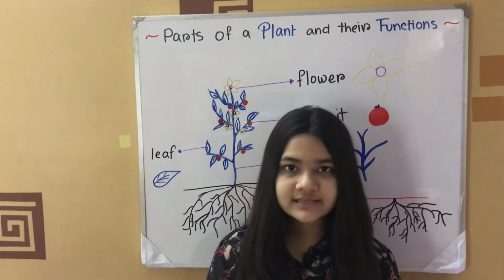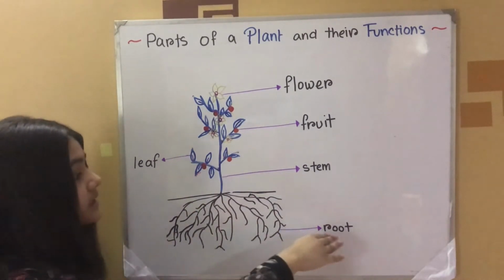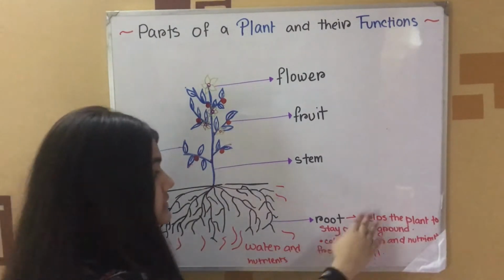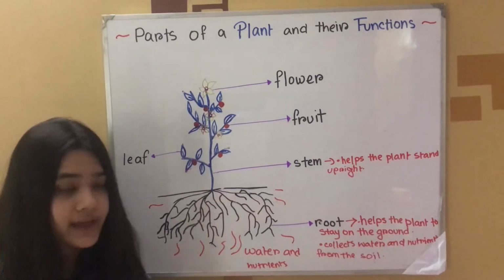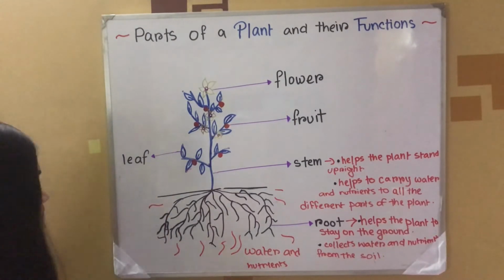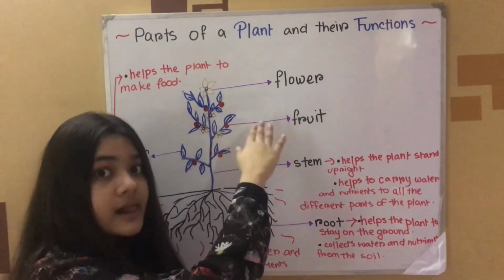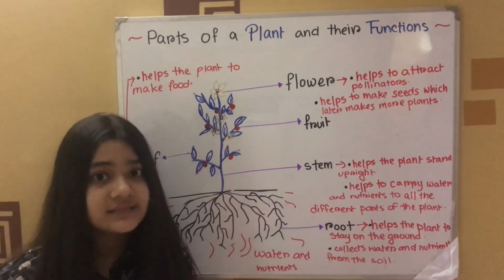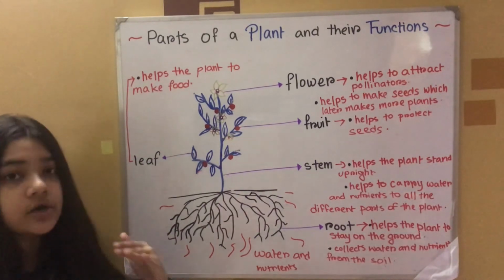Parts of a plant and their functions | Science lesson | A lesson a day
Hello everyone ✨ Today we have Jannati with a fun lesson on PARTS OF A PLANT AND THEIR FUNCTIONS!
Hope you find this video helpful and enjoy the fun little clip at the end.😊
Be sure to check out our Instagram page @_alessonaday_ and Facebook page

Love,
AJN